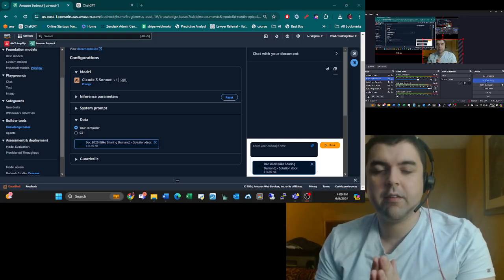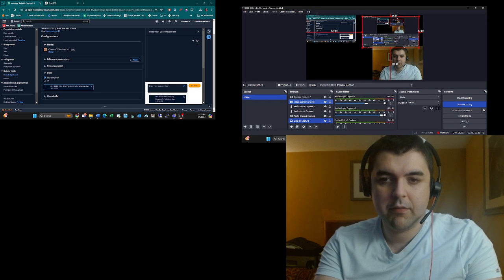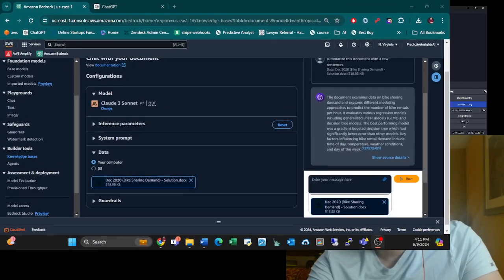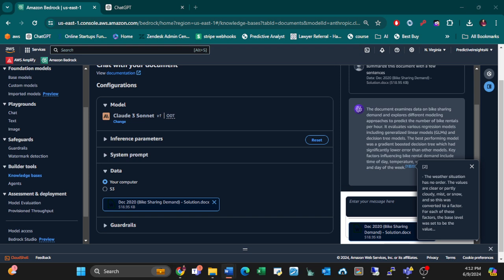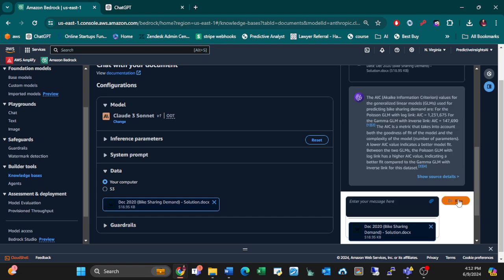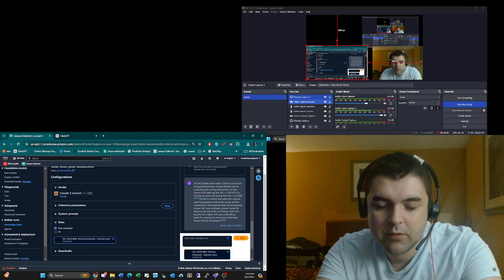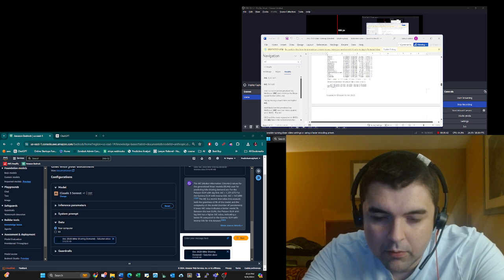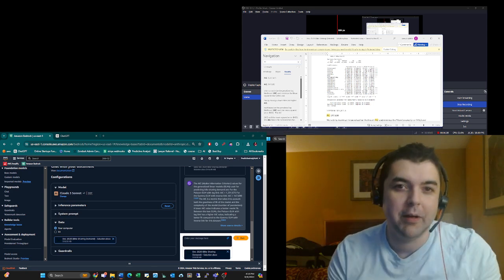Conversational AI with Documents (Claude 3 Sonnet)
The use of machine learning and regression models can accurately predict bike sharing demand, and that AI can be trained to understand and use these models effectively.
00:00 Chat with a document on AWS Bedrock to summarize a complex 18-page technical piece of writing.
01:35 The document examines data on bike sharing demand and explores modeling approaches to predict the number of bike rentals per hour, evaluating various regression models and identifying key factors influencing demand.

🤖 AMAZING!

All right, the implications to this ability of an LLM to comprehend a machine learning paper are amazing. Consider what will happen when I give Claude all the machine learning code. this is a step ahead of AutoML. More than AI Feature Engineering. Is this supervised learning, or unsupervised?

▶️ 𝐑𝐄𝐋𝐀𝐓𝐄𝐃 𝐇𝐀𝐒𝐓𝐀𝐆𝐒